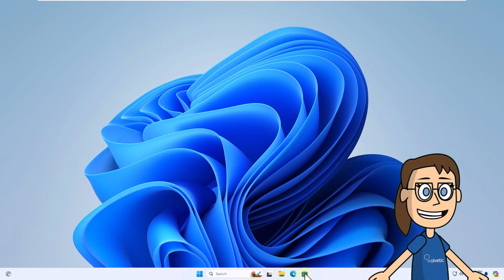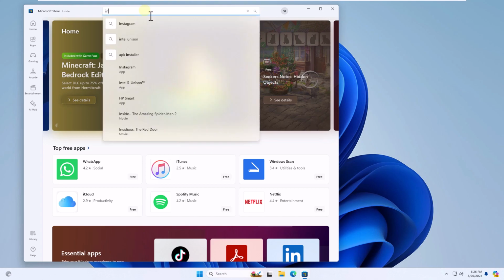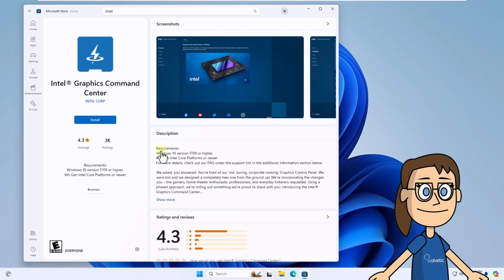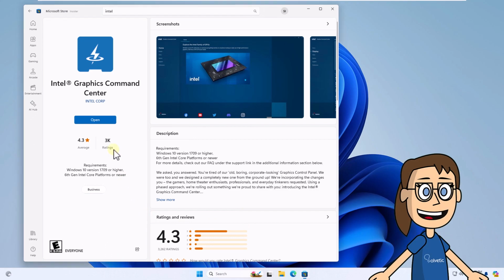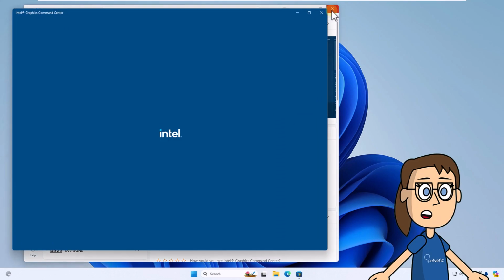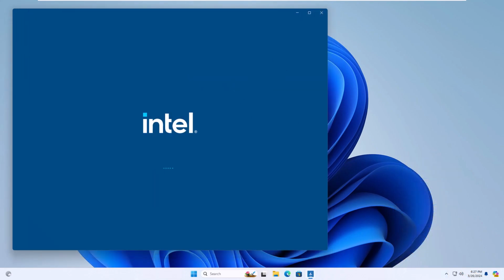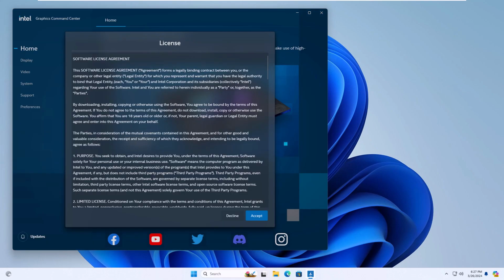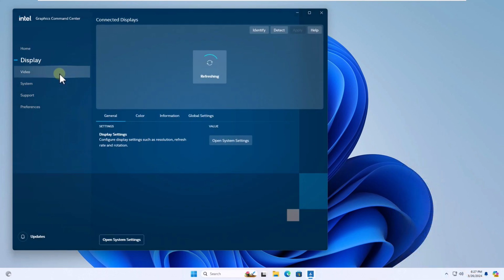Intel Graphics Not Showing Not Working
Hello everyone, and welcome to Solvetic! In today's video, we'll address a common issue among Windows users: What to do when Intel Graphics is not showing or not working on your computer?

The Intel Graphics Control Panel is a useful tool for adjusting graphics settings on your system, but sometimes it may fail to appear or function correctly, making it challenging to customize your graphics settings.

In this step-by-step guide, I'll show you some solutions you can try if the Intel Graphics Control Panel is not showing or not working on your computer. You'll learn different methods to troubleshoot this problem, from updating drivers to reinstalling the Intel Graphics Control Panel software.

So, without further ado, let's dive into the process of fixing the issue when Intel Graphics is not showing or not working on your computer!